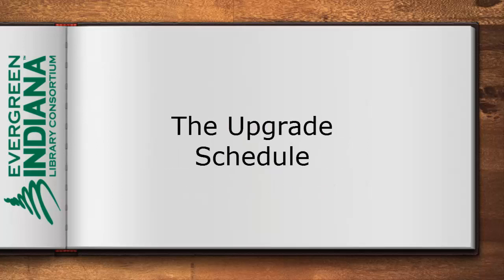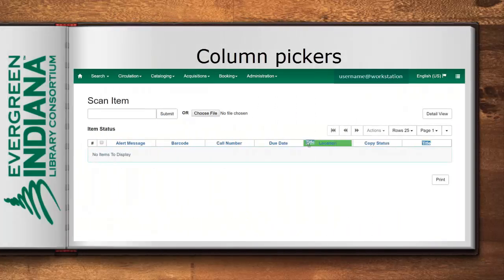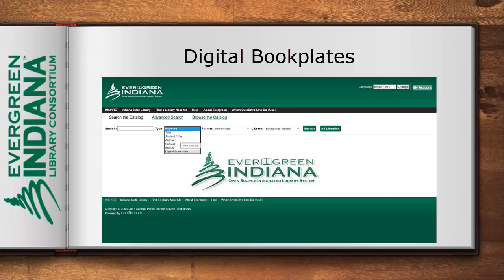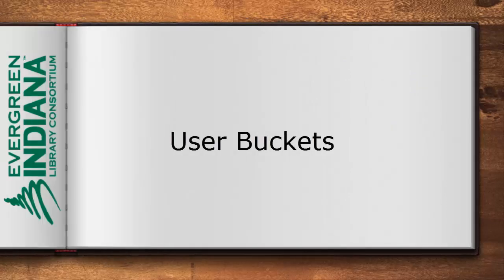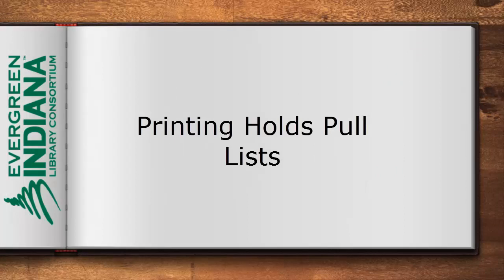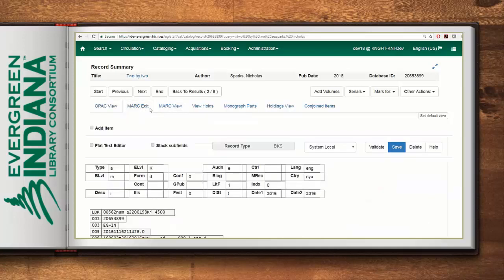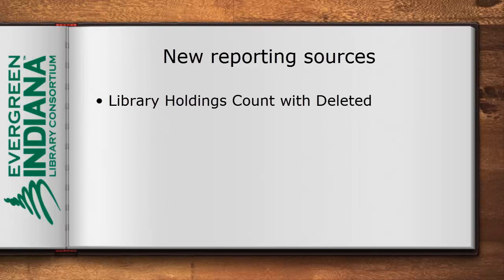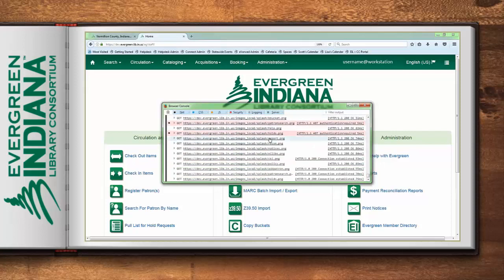Evergreen 3.0 Feature Review (February 2018)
Please be aware that some settings referred to in this video are due to Evergreen Indiana policy and may be configured differently in other consortia.